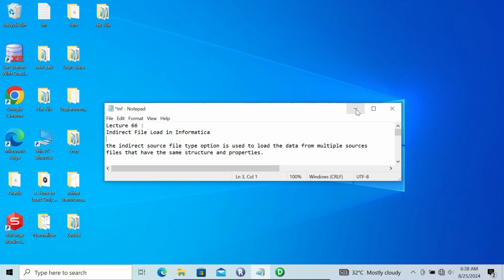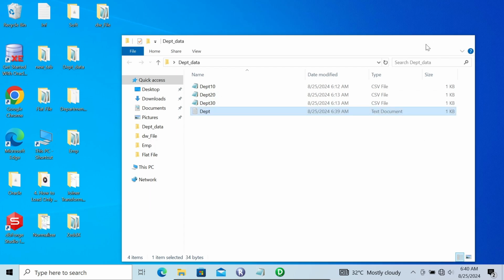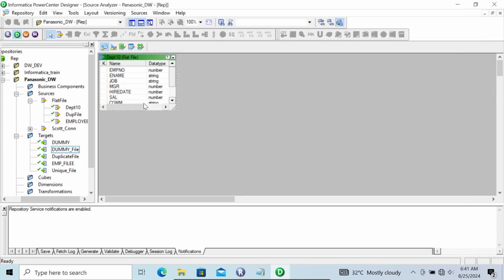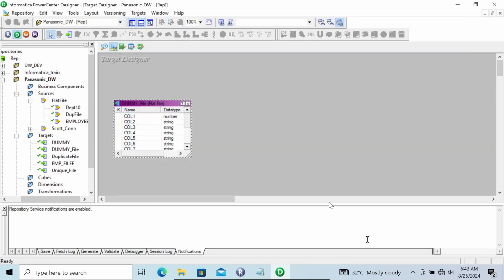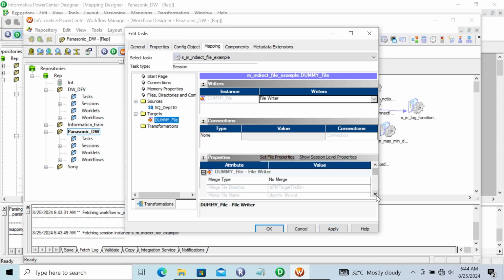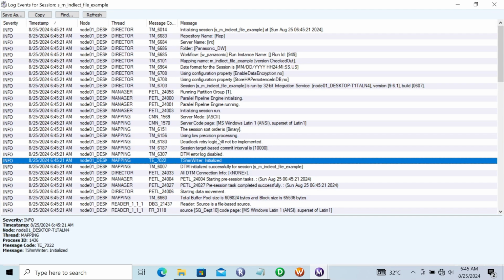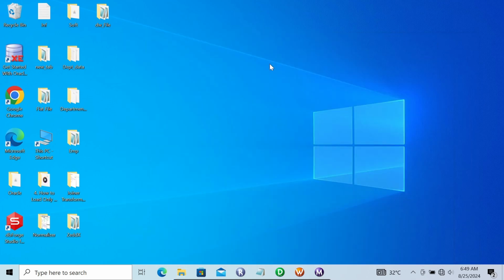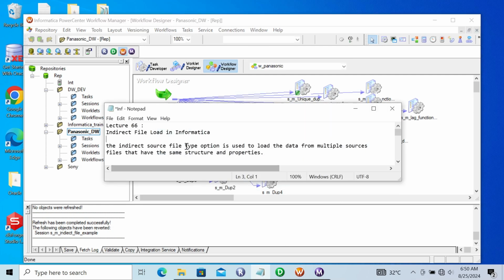Indirect file load in Informatica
Indirect loading for flat files Informatica PowerCenter
Indirect file load in informatica with example
Indirect file load in informatica interview questions
Direct and Indirect file loading in Informatica
Informatica indirect file load is an option used to load the data from multiple source files that have similar structure